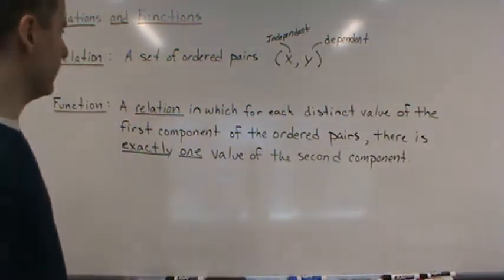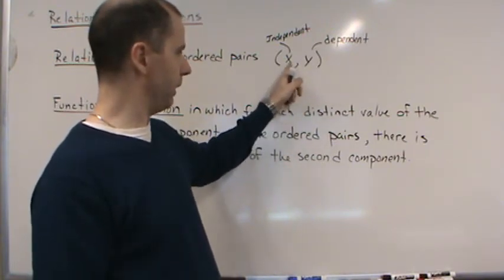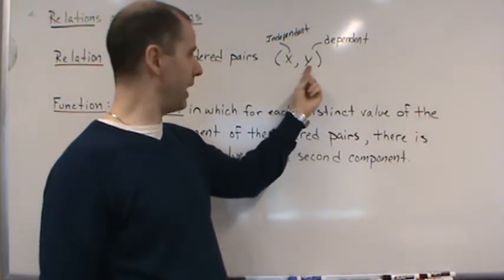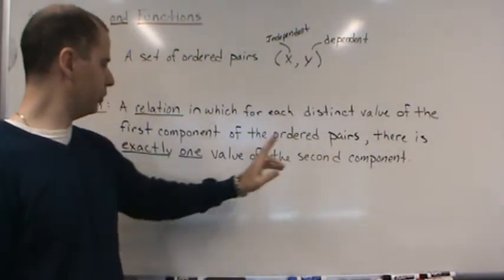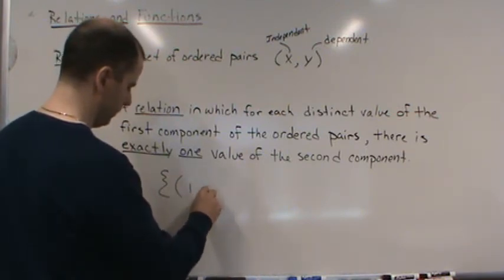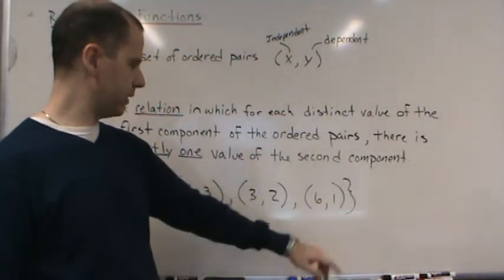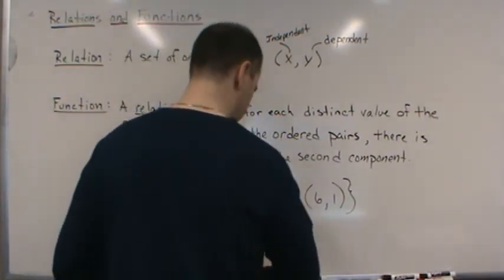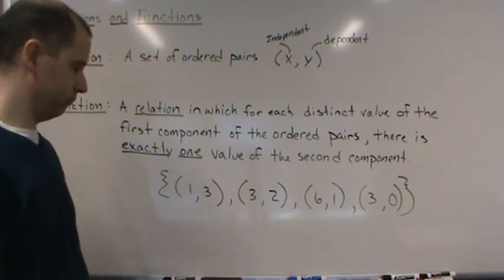College Algebra Relations and Functions